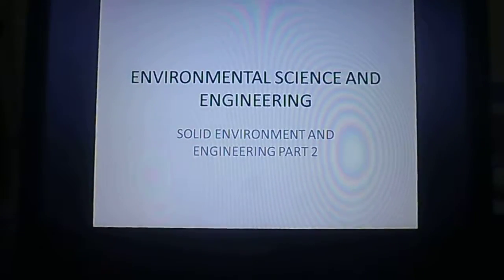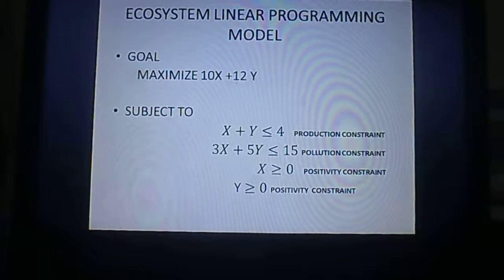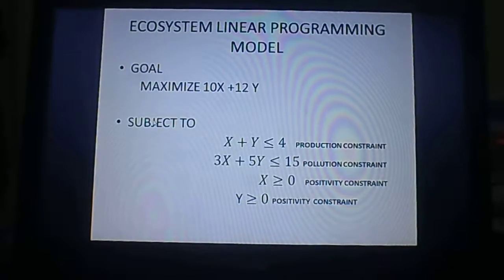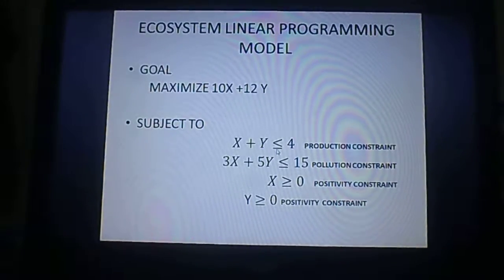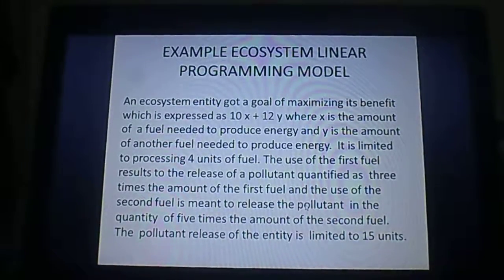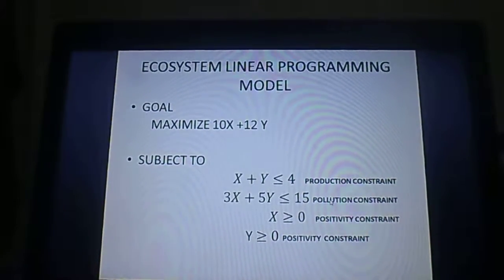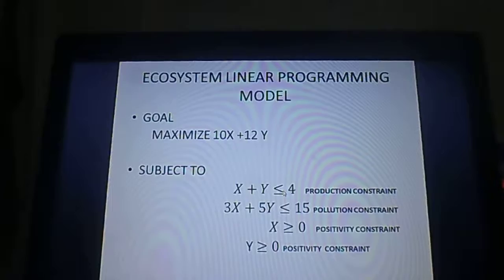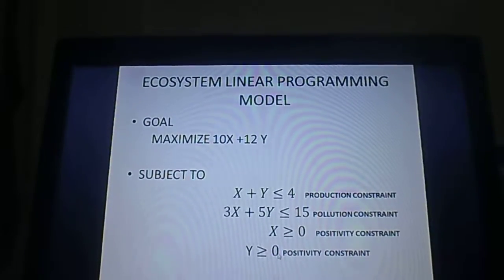ENVIRONMENTAL SCIENCE AND ENGINEERING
SOLID ENVIRONMENT AND ENGINEERING PART 2 VIDEO 3